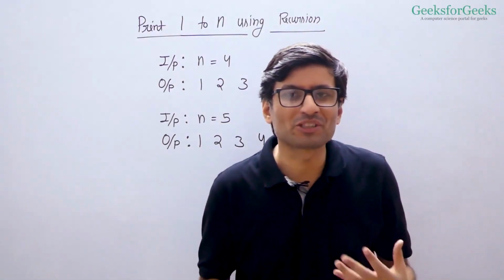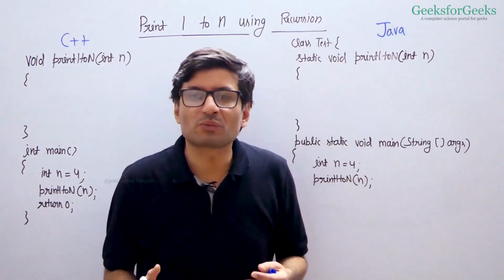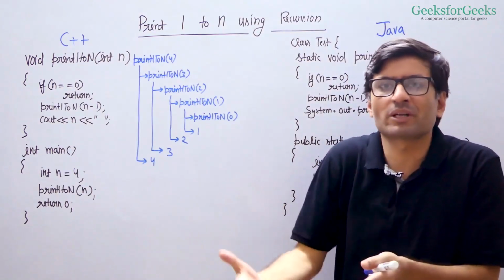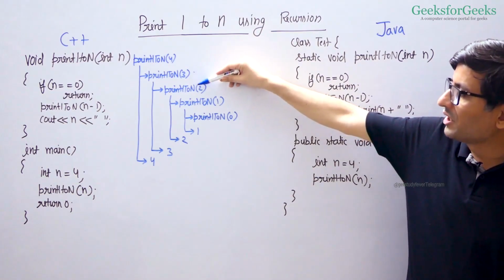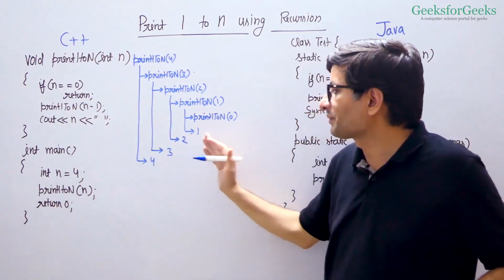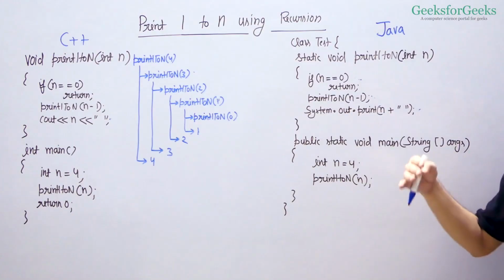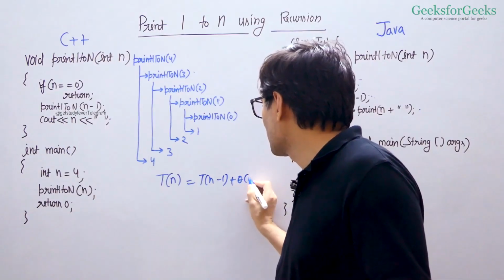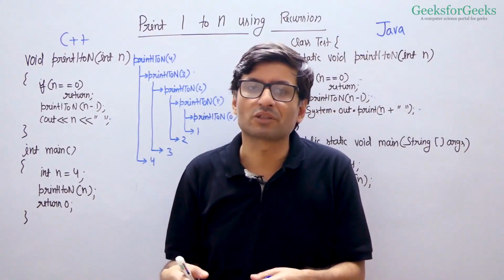06 Print 1 to N Using Recursion studyfever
05. Print N to 1 Using Recursion-studyfever